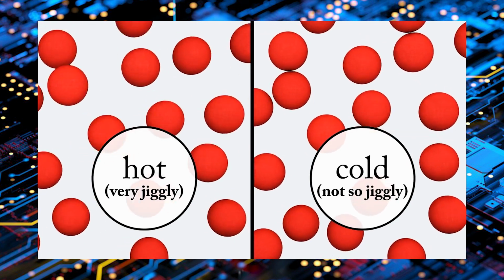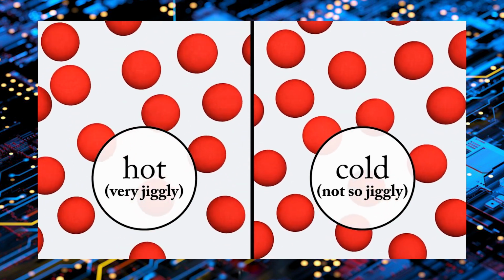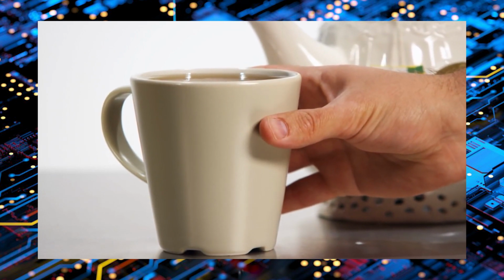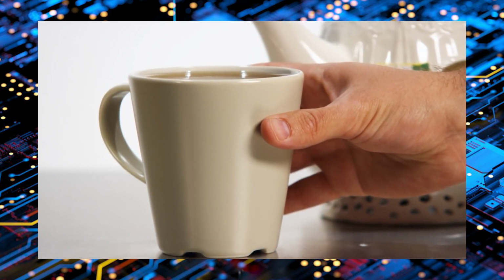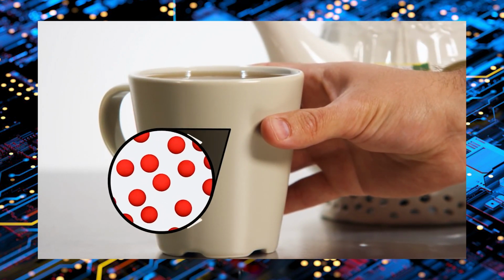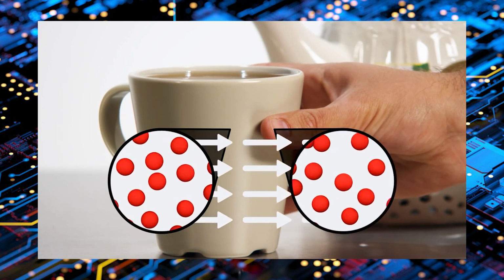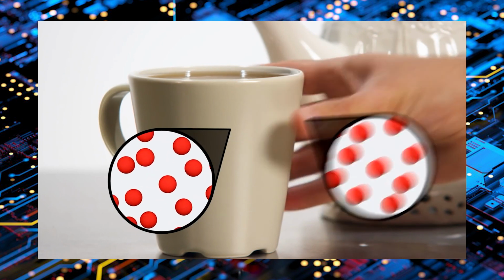Molecular View of Temperature